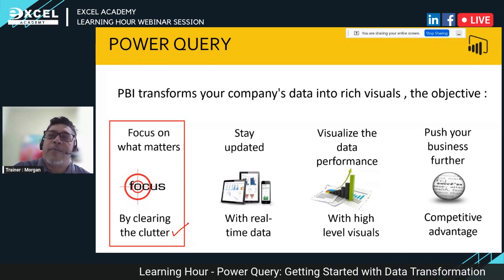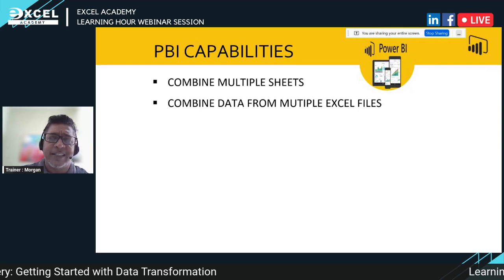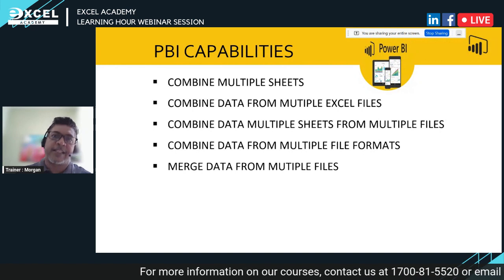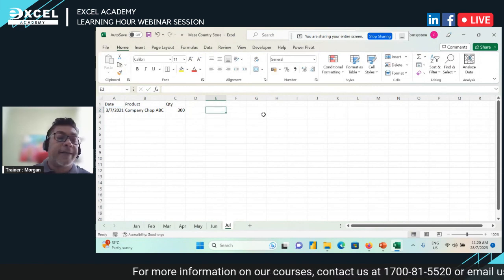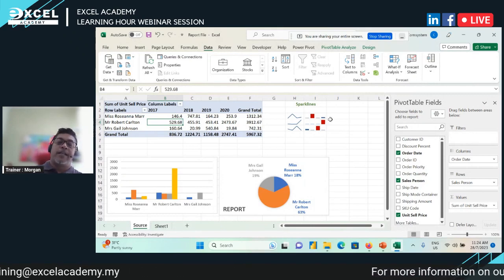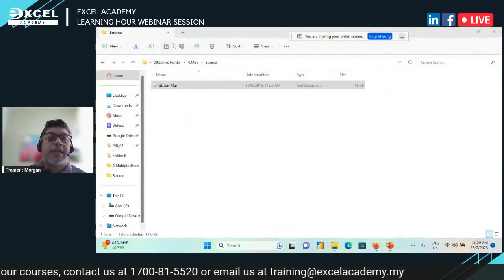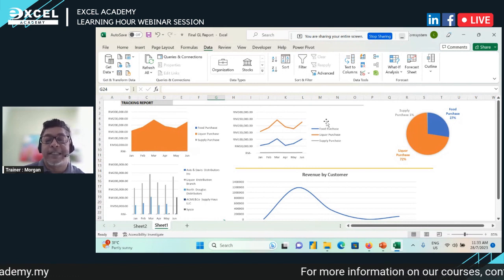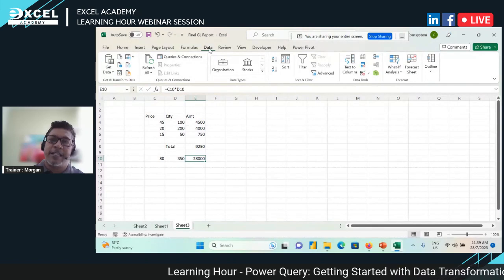Power Query: Getting Started with Data Transformation | Learning Hour Ep 20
🚀🔥 Power Query: Getting Started with Data Transformation! 🔥🚀⁣
Are you tired of spending forever dealing with messy data? 😩 Wish there was a magical tool to make it all easy? 🧙‍♀️ Well, say hello to Power Query! 🌟⁣
🤔 What's Power Query, you ask?⁣
It's a super cool tool that helps you clean, shape, and transform your data. 😎 You'll find it in Microsoft Excel and Power Query – making data work a breeze! 💨⁣⁣⁣
Join Mr. Morgan Paneer on this thrilling data transformation journey! Their passion for data and knack for teaching will inspire you to become a true data magician yourself! Get ready to level up your data game with the guidance of this exceptional trainer! 🚀🎓⁣
📌Details:⁣⁣
Platform: Facebook and LinkedIn Live⁣⁣
So don't wait! It's time to sparkle with data transformation skills! 🌈💫 Let's do this together! 👫💪⁣